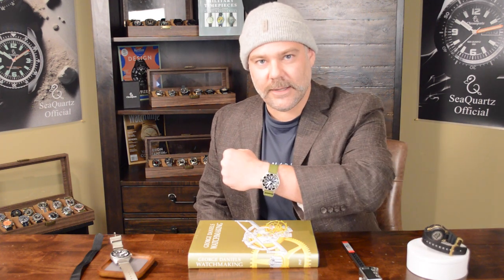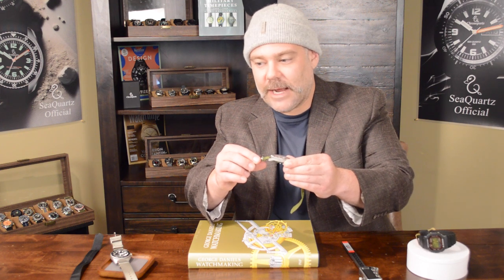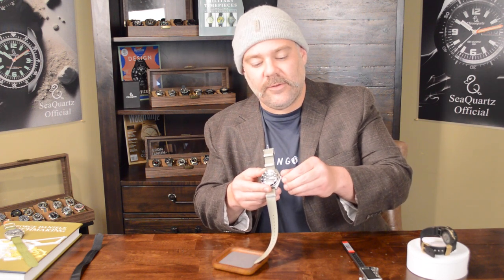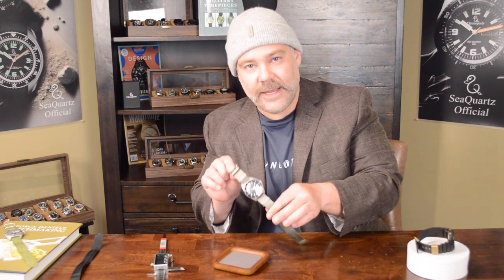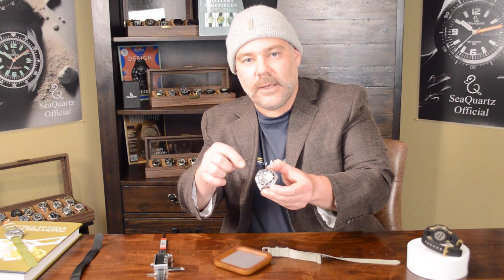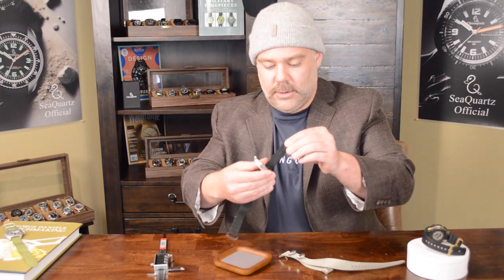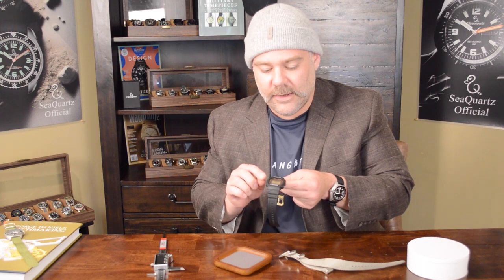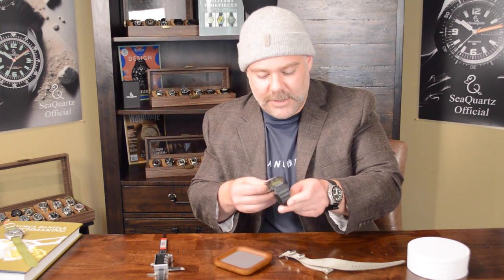Ep 1 Vietnam Watches Part 1, AKA Charlie Don't Surf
We will try to upload weekly content moving forward.

Watches shown in video:
Watch #1: DAGAZ Cav-1, this watch is an homage to the old Benrus Type 2 that was military issue during the Vietnam era.
Watch #2: Karlskrona Hemlig LE, this is an homage to the old Benrus Type 1
Watch #3: 40th Anniversary Casio DW 5040 PG 1